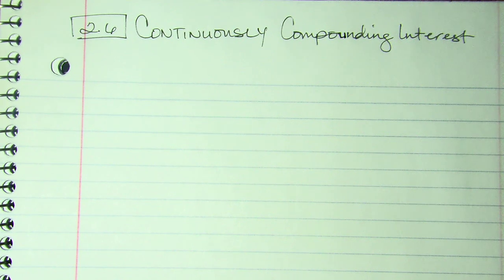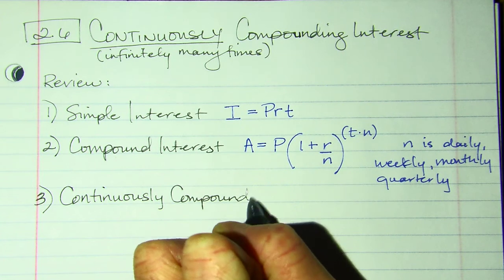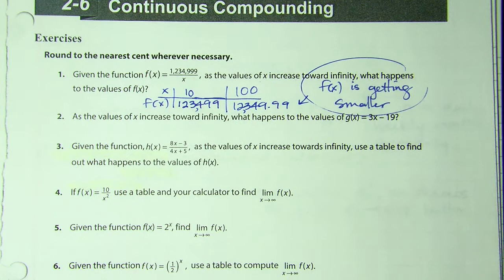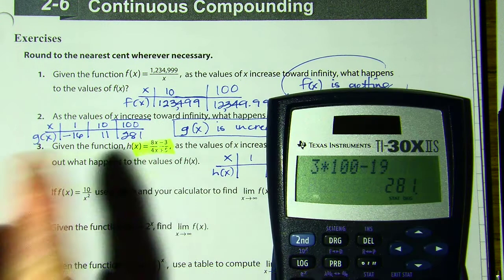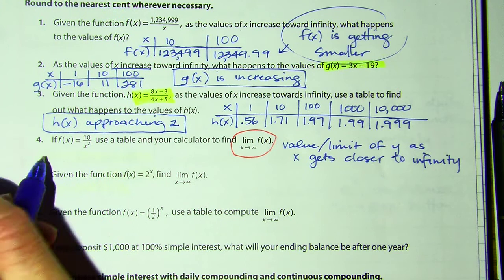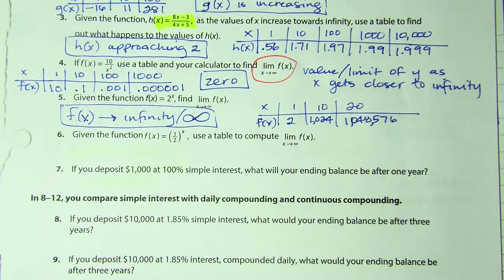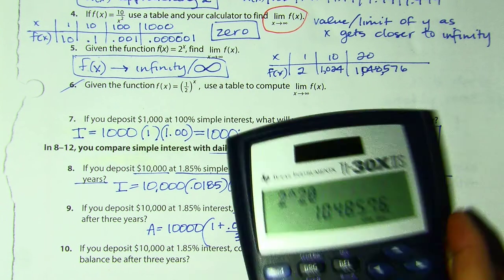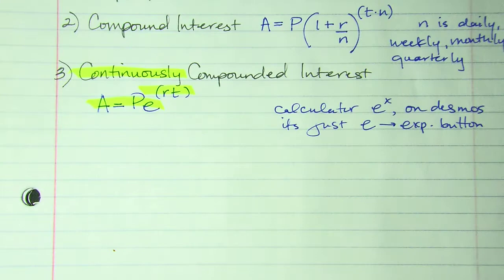FinAlg 2 6A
Continuously Compounded Interest Part 1